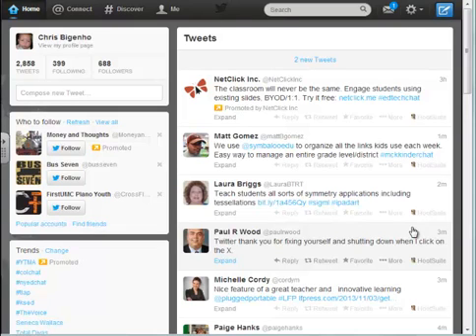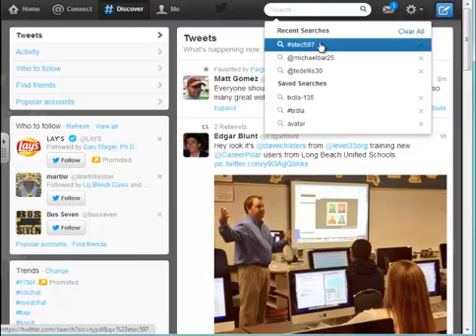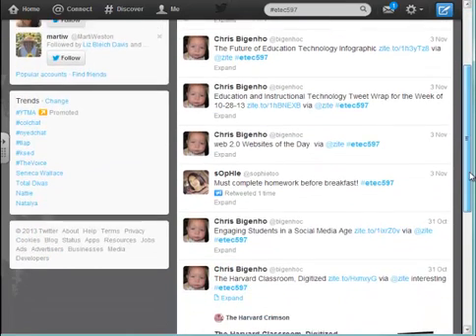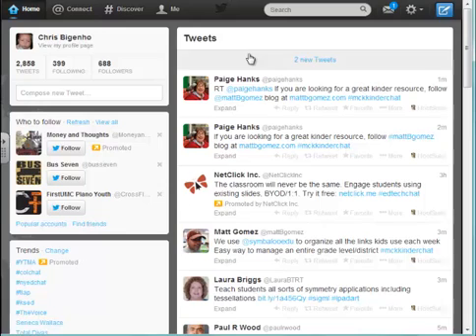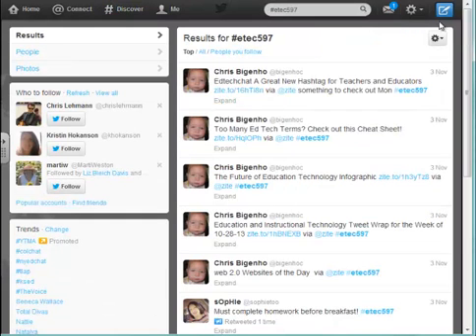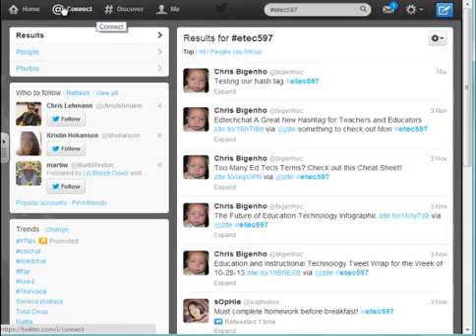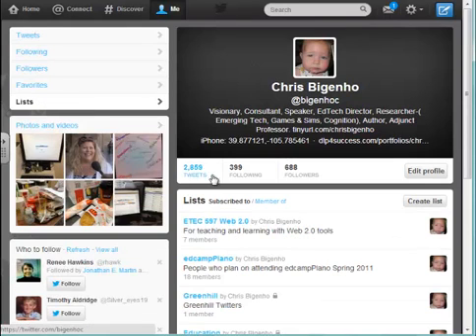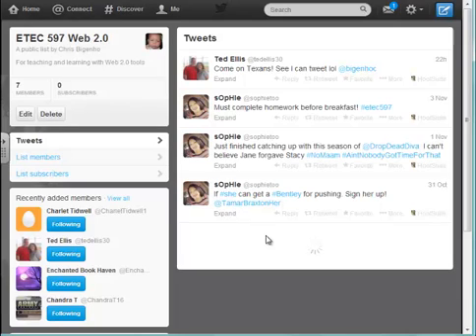Twitter Tip 1 for ETEC 597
How to access the list (group) and search for hash tag